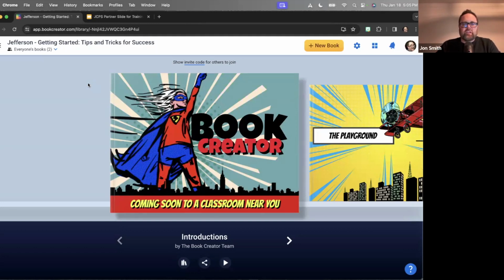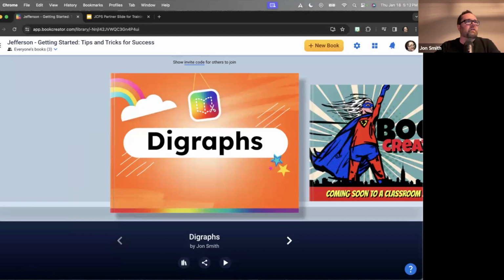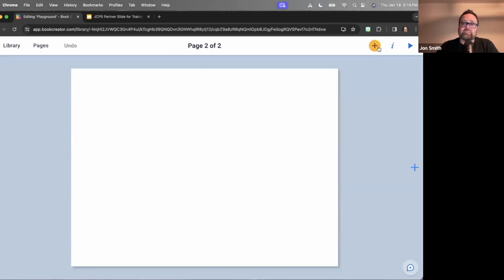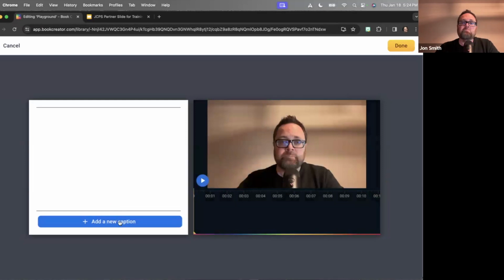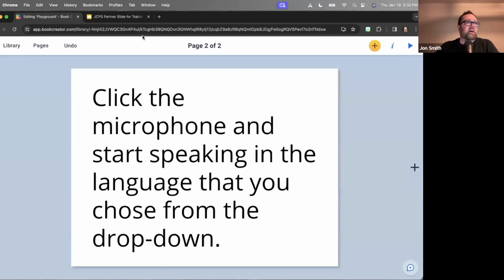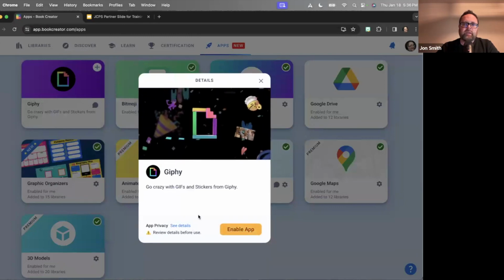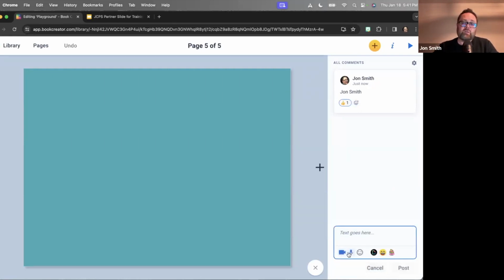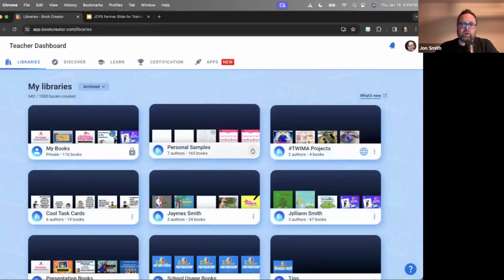Getting Started with Book Creator!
JCPS has premium access to Book Creator through June 30, 2024. Take advantage of this offer now and you will have access to all of your books when our offer expires. Want to purchase this next school year?

See below for exclusive purchasing offers for JCPS!